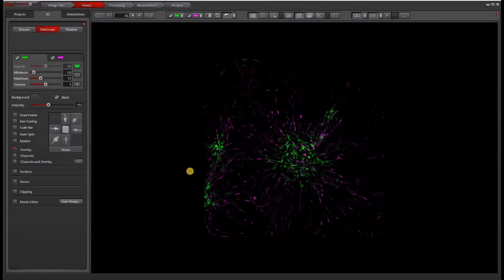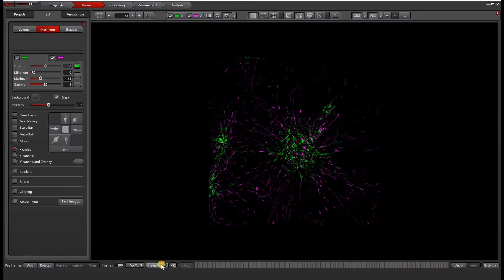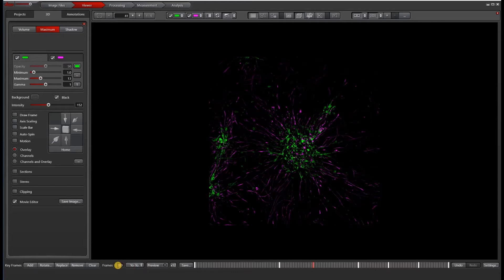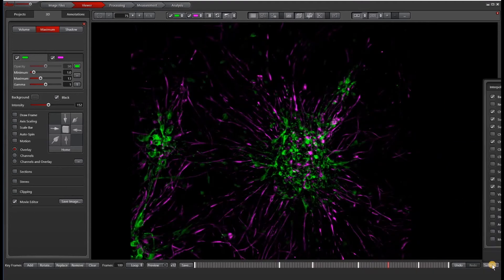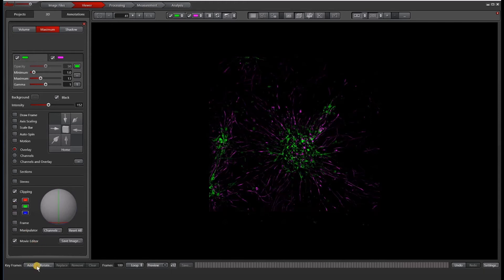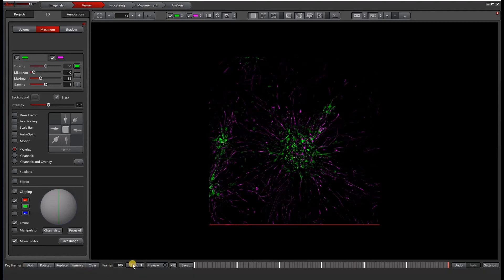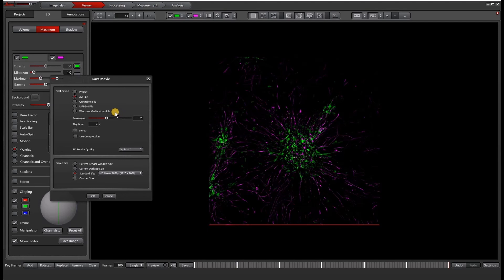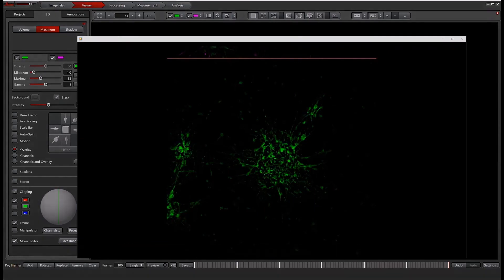Leica LAS X Movie Editor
This video shows you how to use the Movie Editor within the 3D Viewer (LAS X 3.7 Widefield). Options for the 3D Viewer Advanced FULL license shown.